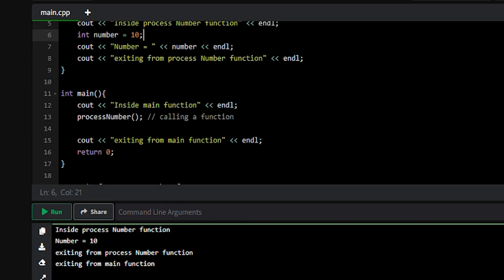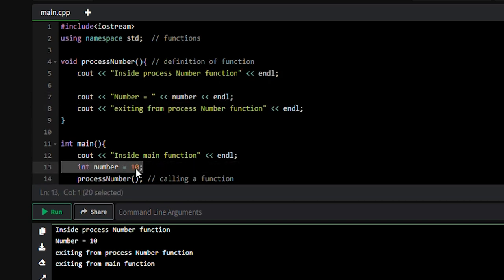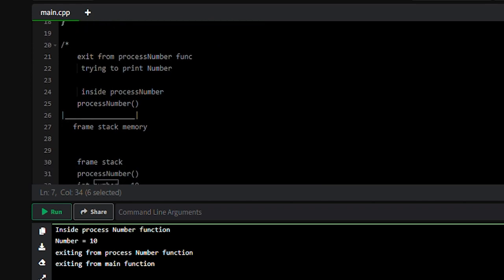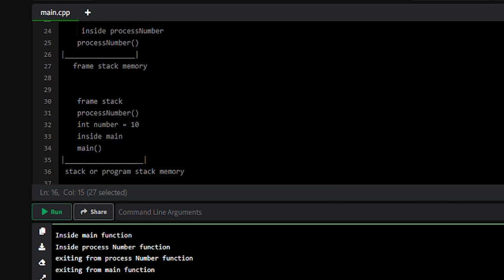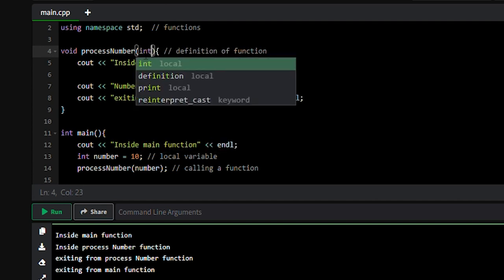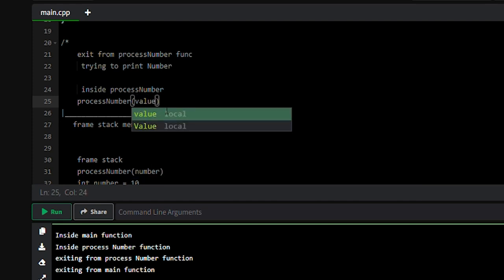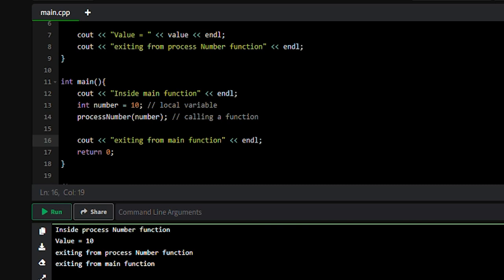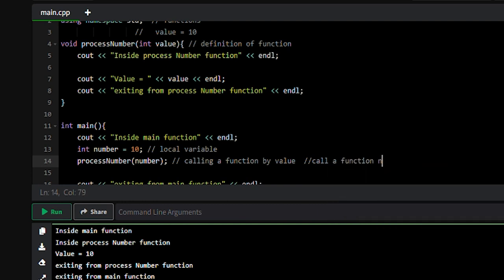Call By Value Function in C C++